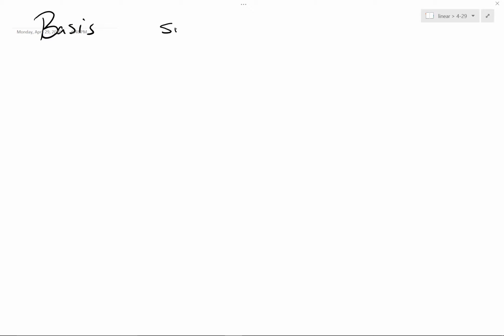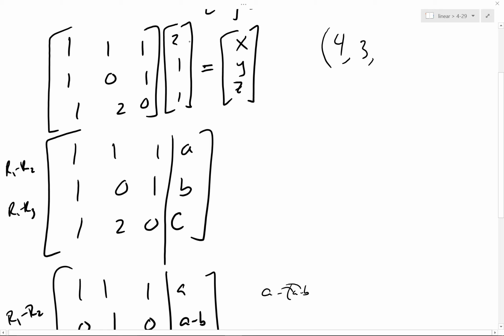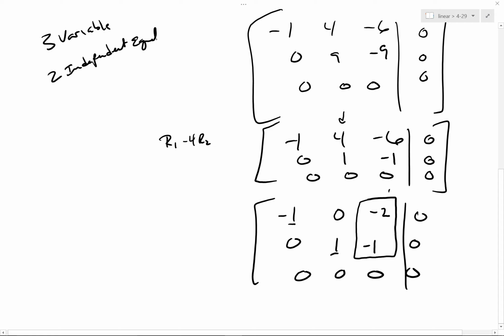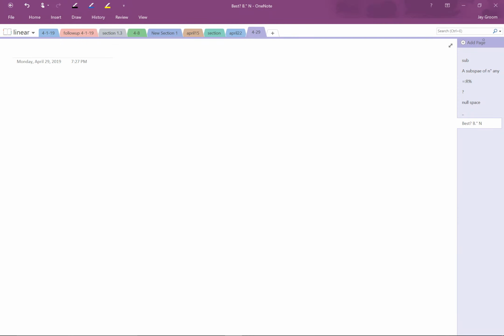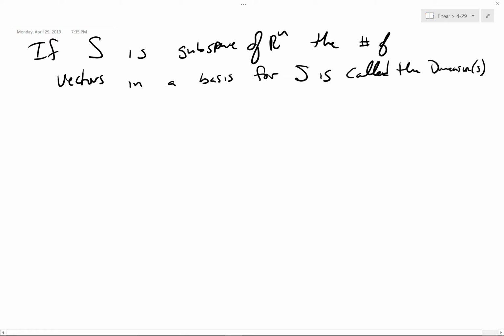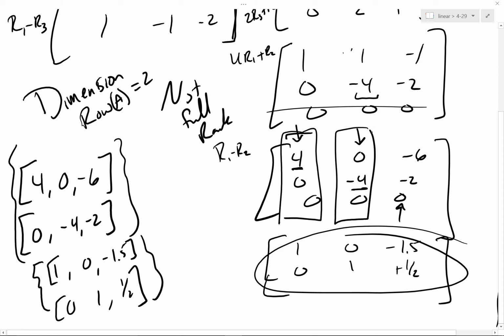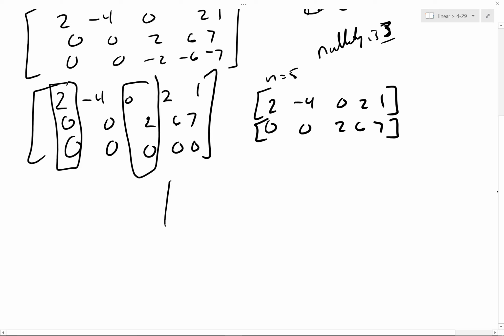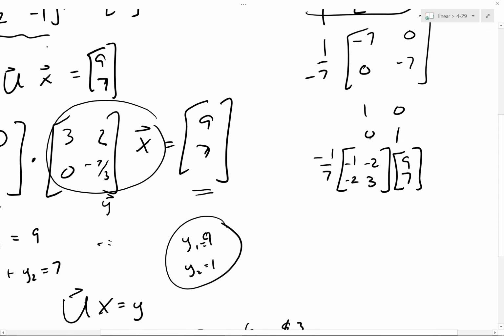section 3 5